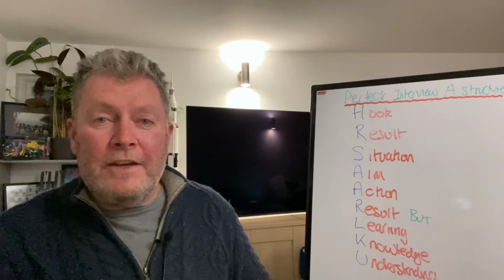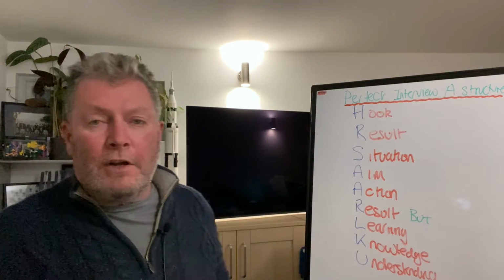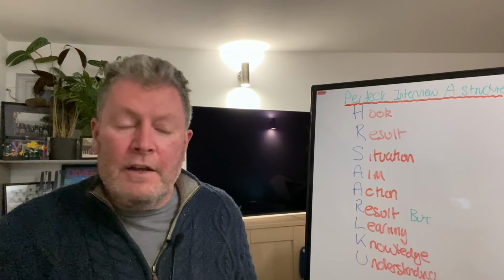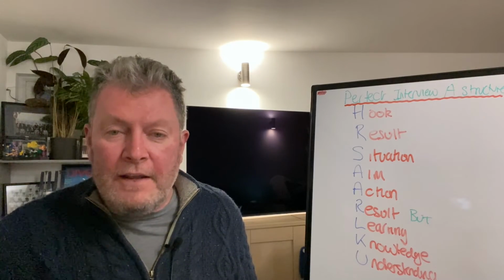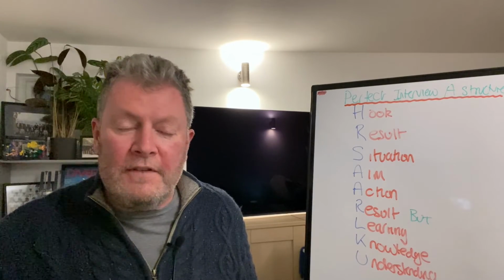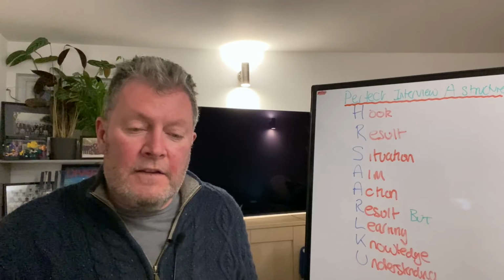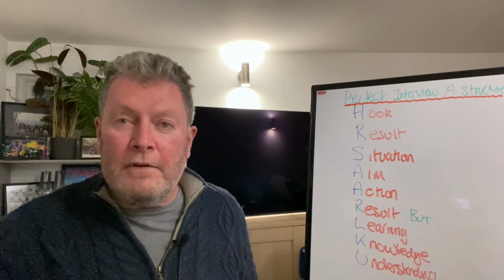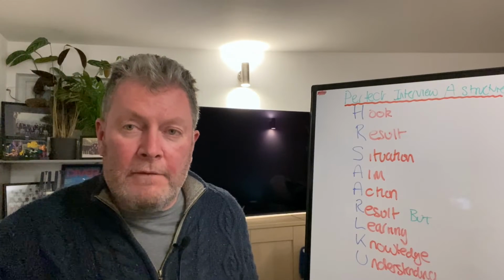How I Helped Police Officers Get Their Promotion by Nailing HRSAARKLU Interview Answer - Part 2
👮‍♀️ Already serving as a police officer and eyeing that well-deserved promotion? Join us in Part 2 of our "Mastering Police Interviews" series, where we take your career to new heights with the HRSAARLKU interview structure.

🔑 Explore expert insights on police promotion interview answer structure, designed to set you apart from the competition and ensure you're well-prepared to climb the ranks. Learn how to crack the code and rise through the ranks using the same HRSAARLKU method.

Discover the power of the HRSAARLKU structure, designed to provide the depth and detail that promotion boards are looking for. Whether you're aiming for that next rank or position, this structured approach is your key to acing your promotion interview.

🚀 Connect with our vibrant community of serving officers in the Bluelight Police Recruitment Facebook Group

Have burning questions about your policing career? Fear not – we offer FREE consultation designed for you to ask anything and everything. Let's make your journey even more exciting!

🌟 Curious about what our Bluelight clients have to say?

Elevate your career in law enforcement with HRSAARLKU in Part 2 of our series. Your promotion journey starts here!